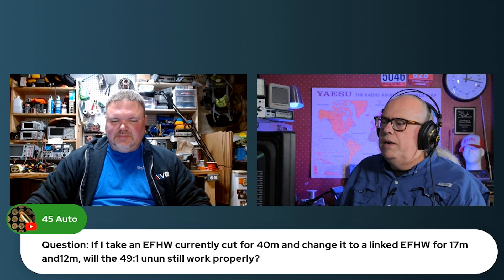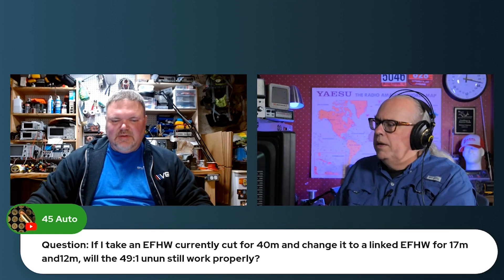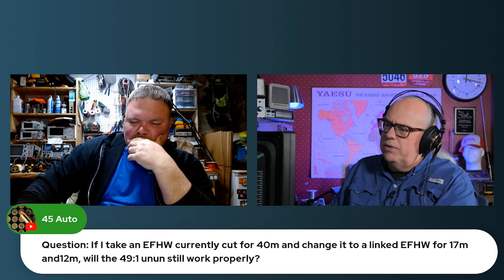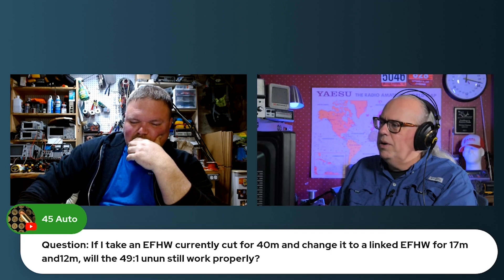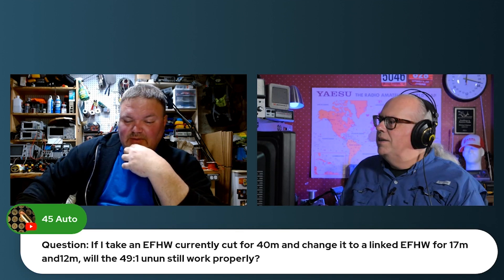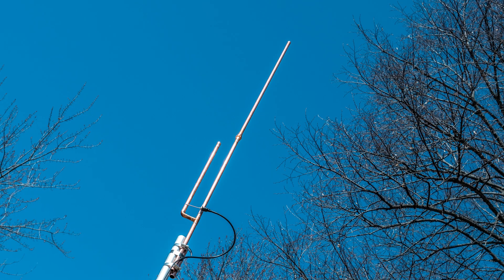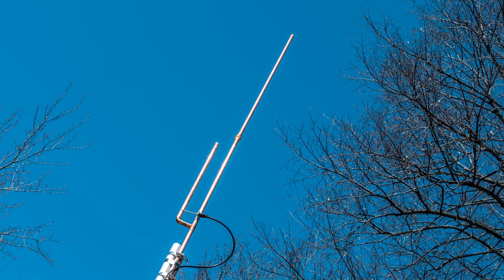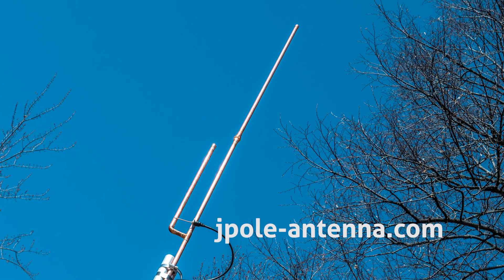Ask Michael, KB9VBR: Can I add links to an end fed have wave antenna?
A viewer asks: If I take an End Fed Half Wave (EFHW) antenna cut for 40 meters and change it to a linked EFHW for 17 meters and 12 meters, will the 49:1 unun still work properly? Joe and I answer this and talk about why you may want to create links for your end fed antenna.